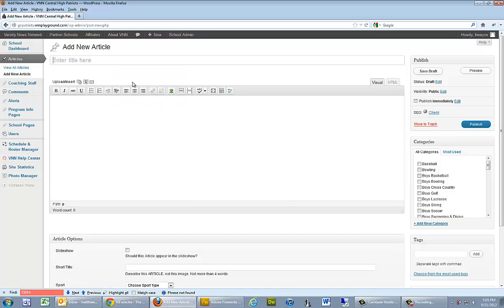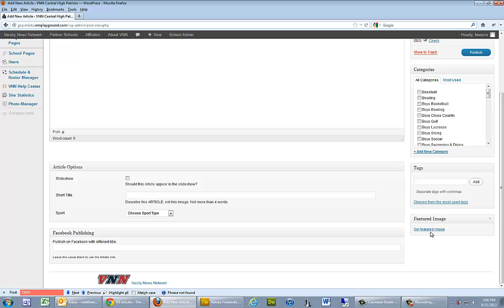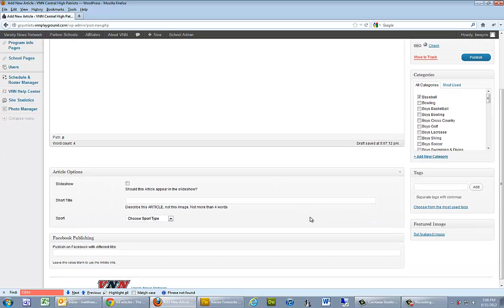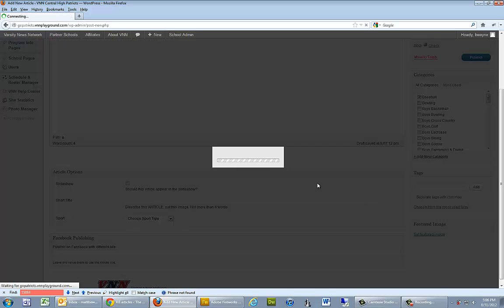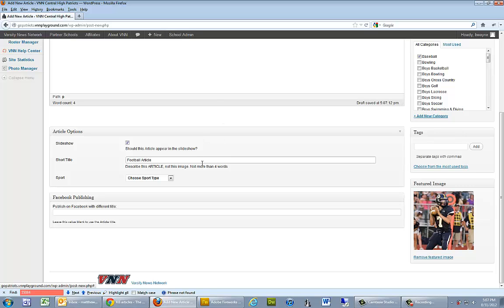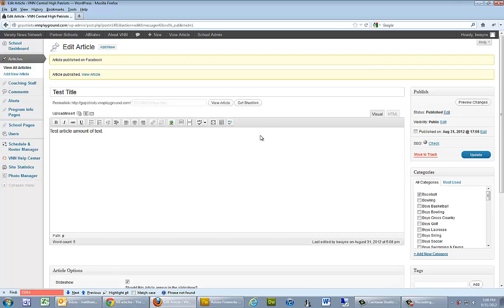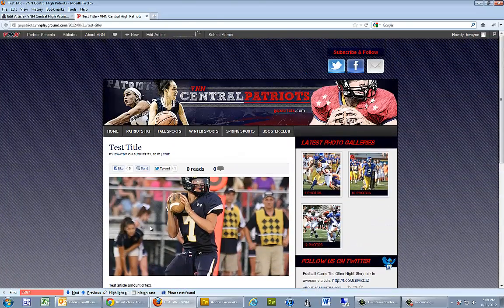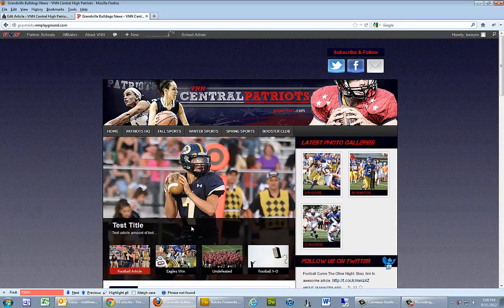Creating A New Article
The process of creating a new article from start to publish.  Editors will have the ability to publish immediately while Authors will have to submit for approval from an Editor at the school.